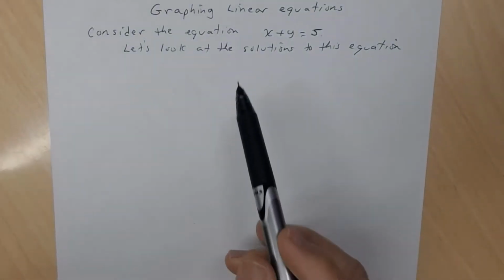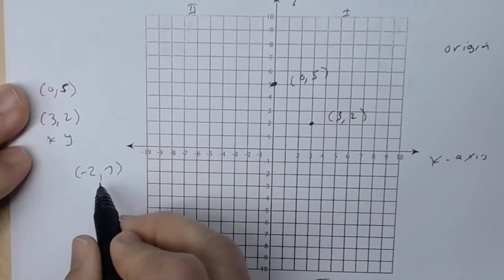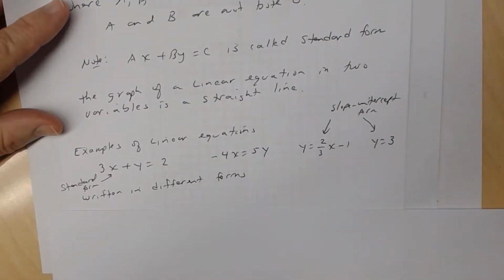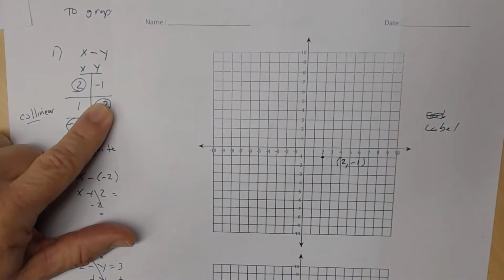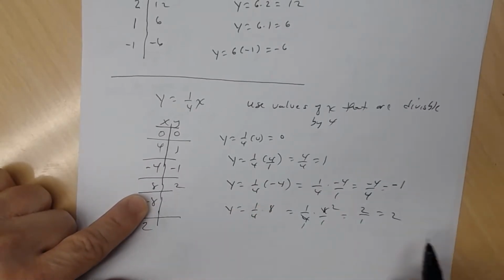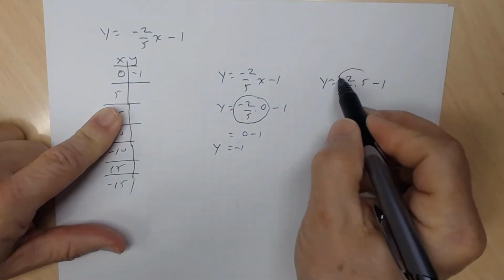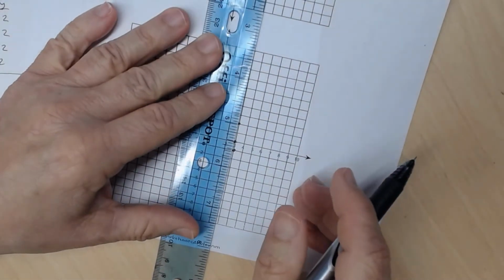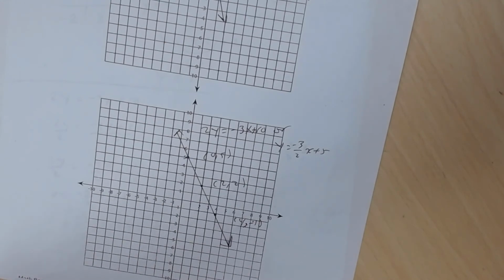Graphing Linear Equations